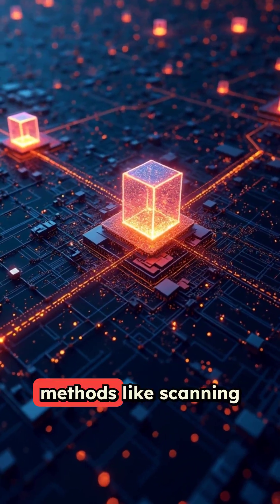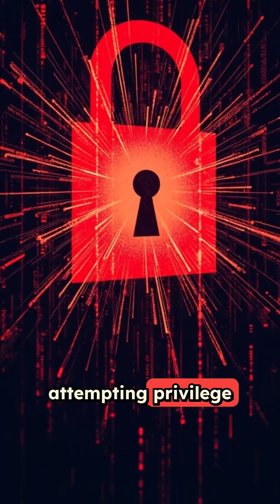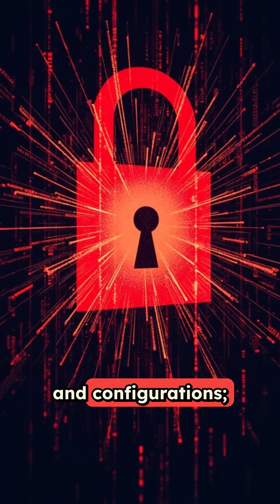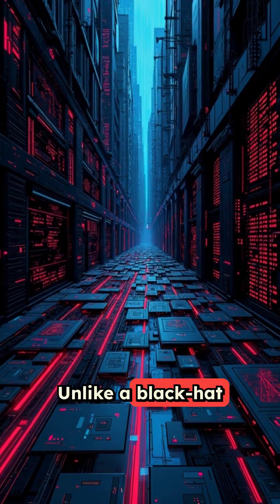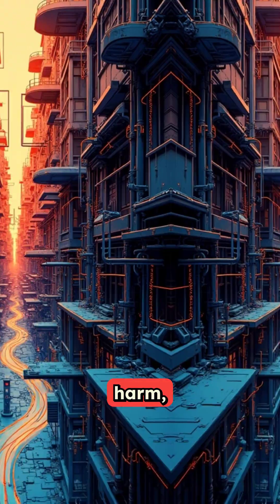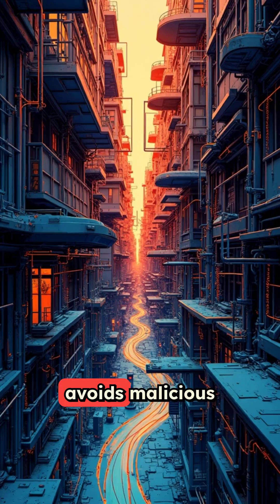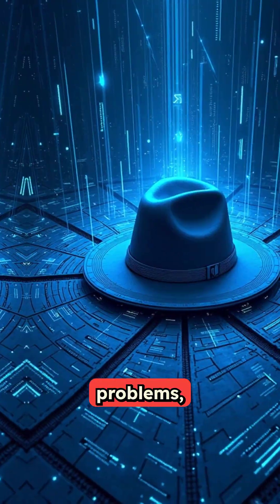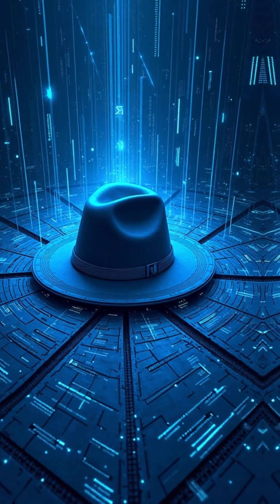Cyber Security: What is a gray-hat hacker?